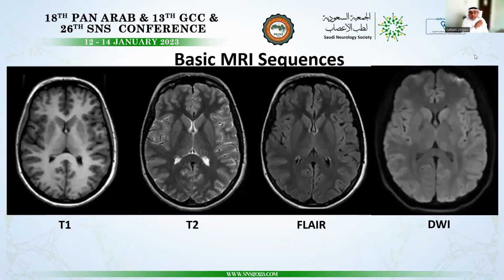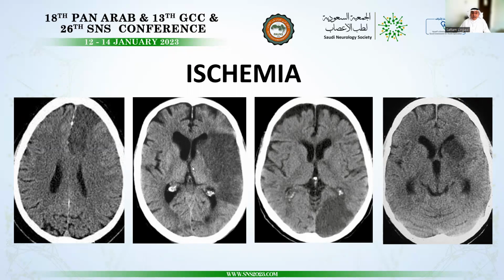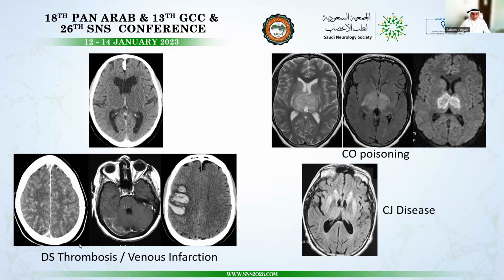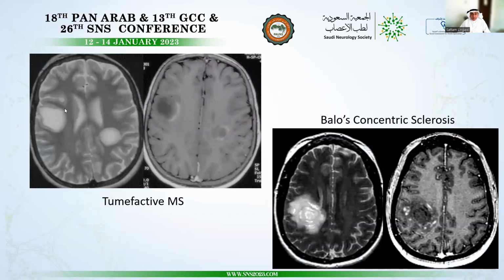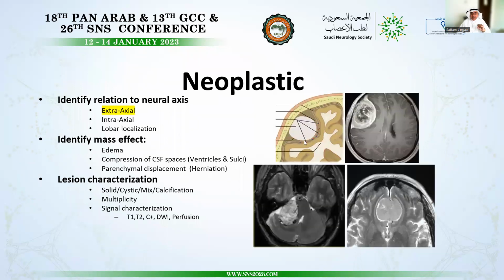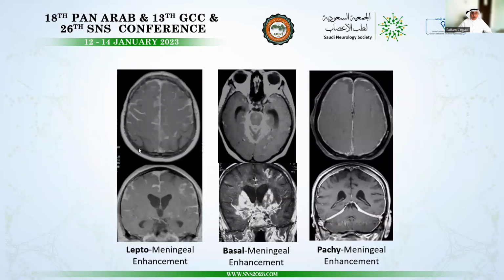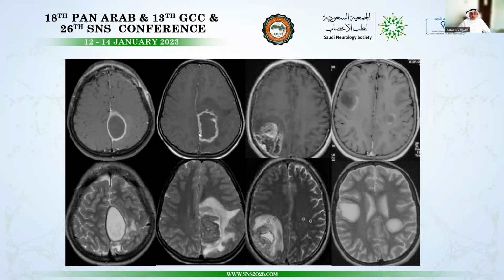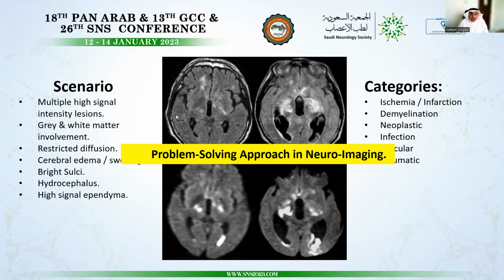Problem Solving Approach to Neuro Imaging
An approach to evaluate neuro-radiological findings and establish a rational differential diagnosis.